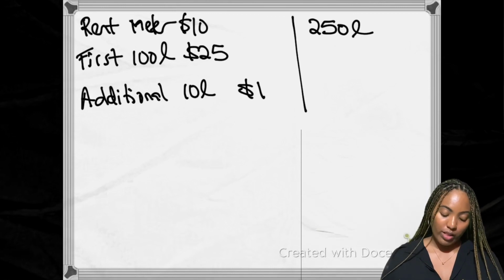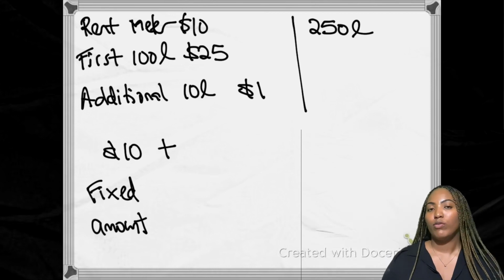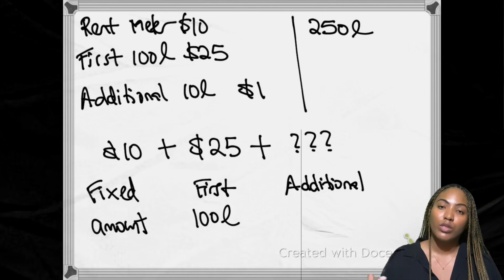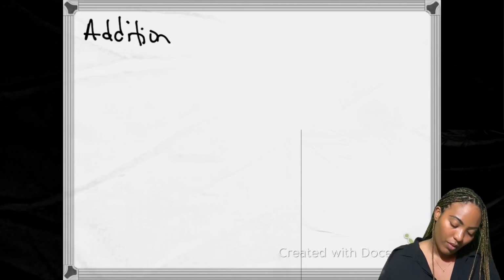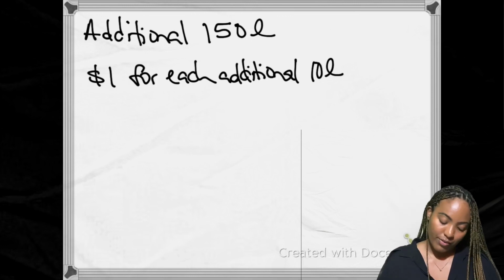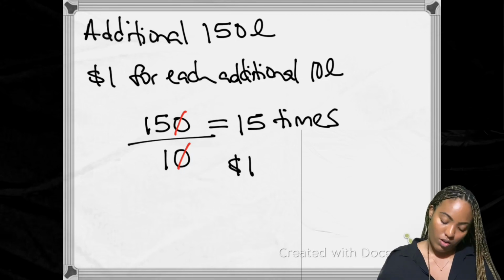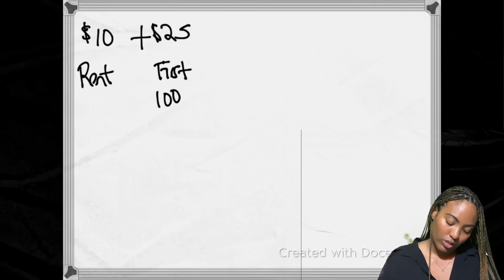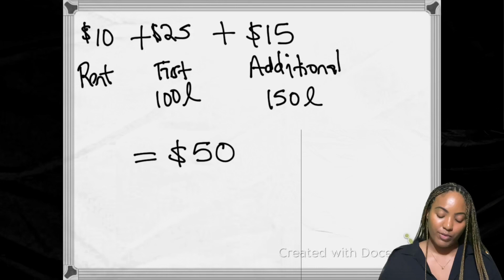Utility Bill | Demo E-Test | CXC CSEC Math | Consumer Arithmetic | Question 7